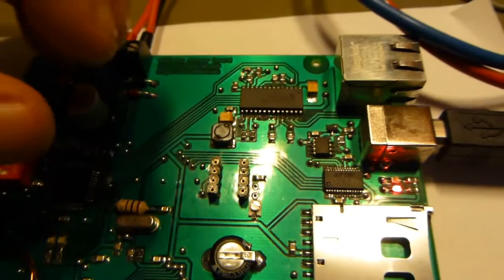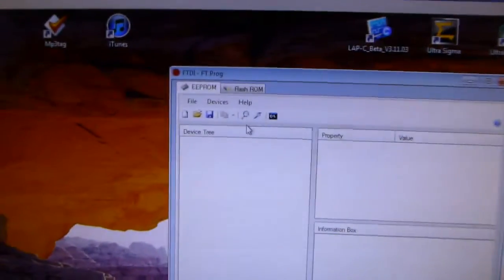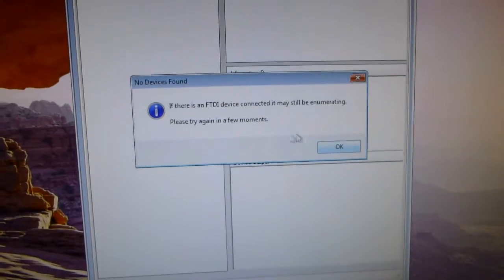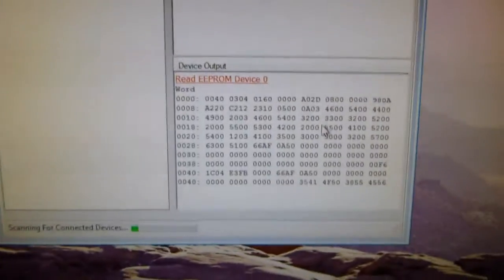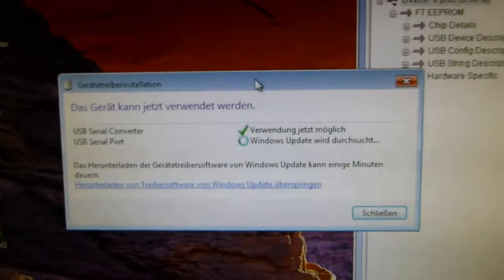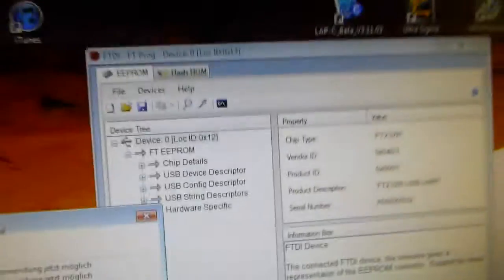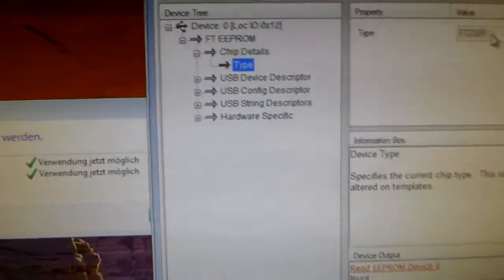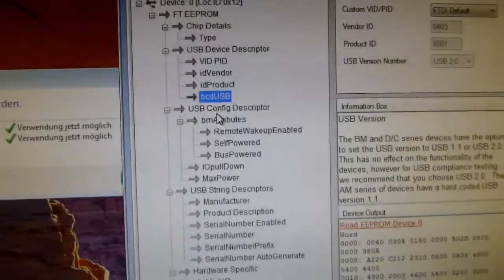Ultimate sensor board: FTDI FT232 coding/configuring options.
This vid gets me through the process of configuring the FT232 device correctly. Since this crap always gives me a hell of a time I didn't do it before ;) This is usually one of the first steps after completing a new PCB with this interface.